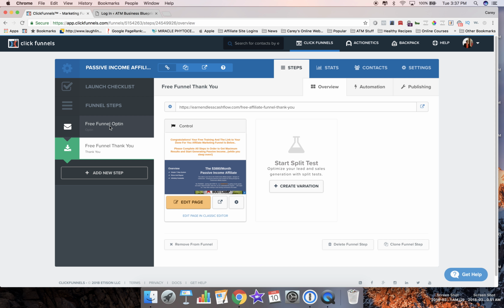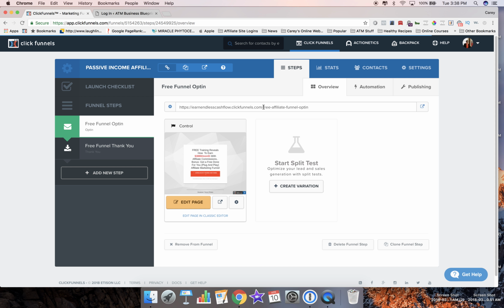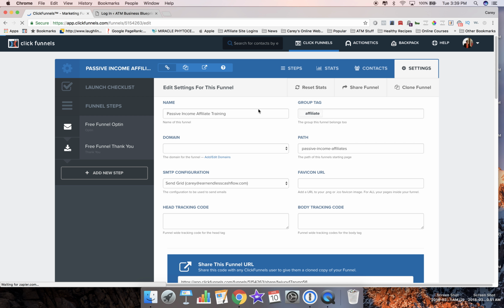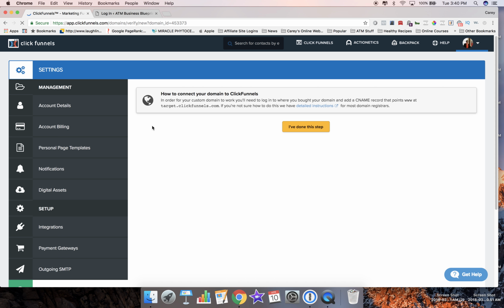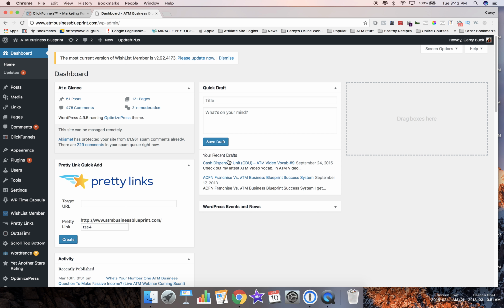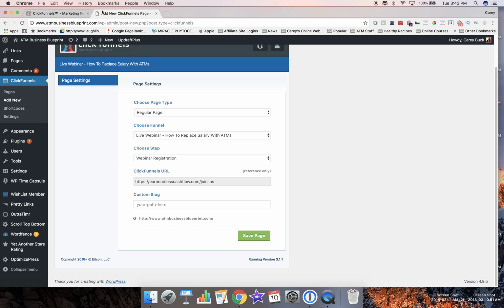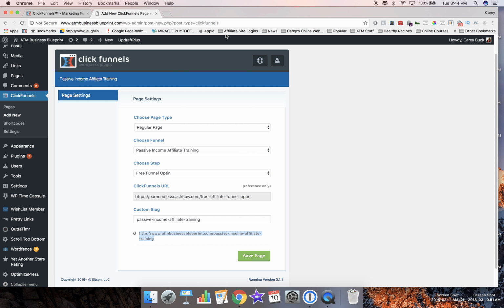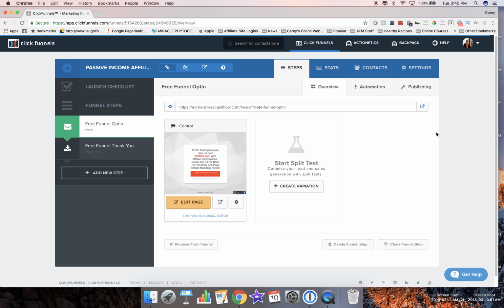Free Affiliate Marketing Training - Passive Income Affiliate Training - Day 4/7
Do you want to quit your job, retire early, build legacy wealth or just finally put your money to work for you? Then take a look at my ATM business links below;  you can learn how to start an ATM business the right way, buy an ATM machine, buy a wireless router or get free ATM processing:

This is the Passive Income Affiliate Training - Day 4/7 and here you will be able to get your new Passive Income Affiliate Training funnel online for the world to see so you can start generating affiliate marketing commissions!

This is a free training all about how to do affiliate marketing.  Go through each training step and then implement each strategy as the affiliate marketing tips are given to you...then watch passive income start coming into your bank account.

And yes, you really will get a live, functioning, working affiliate marketing funnel for free!  Pinky swear.